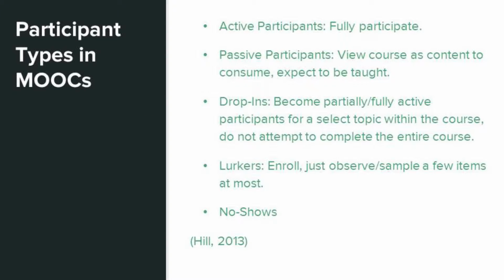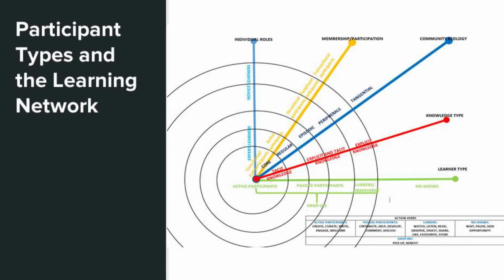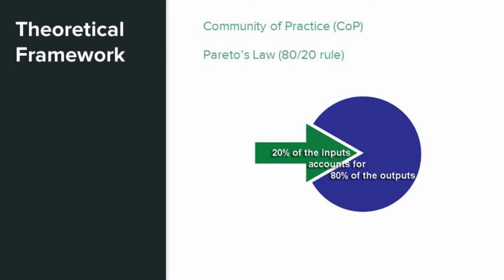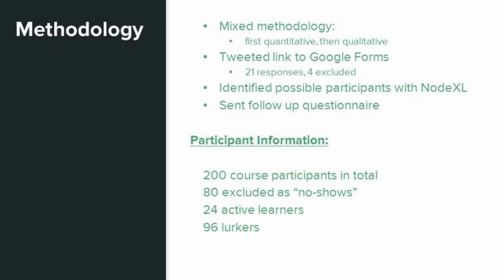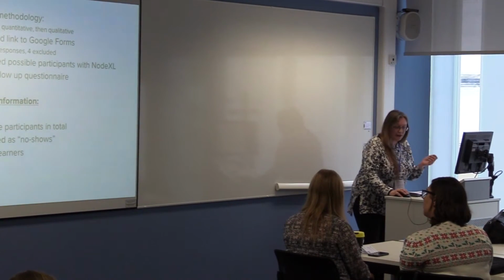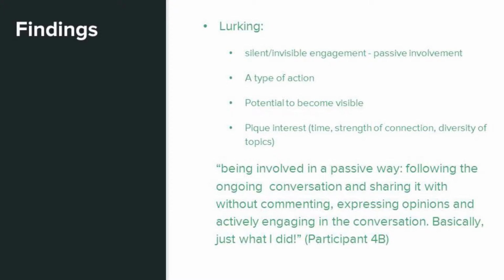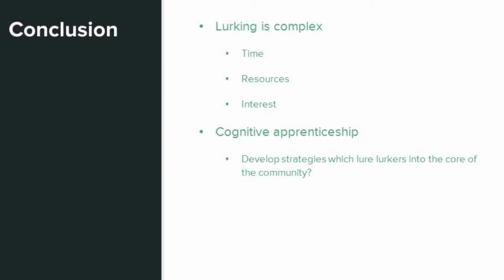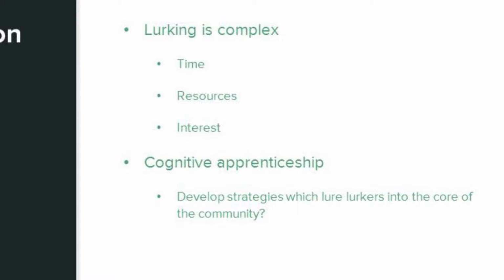Understanding lurkers in online learning communities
Sarah Honeychurch